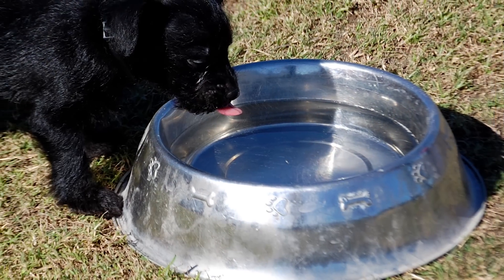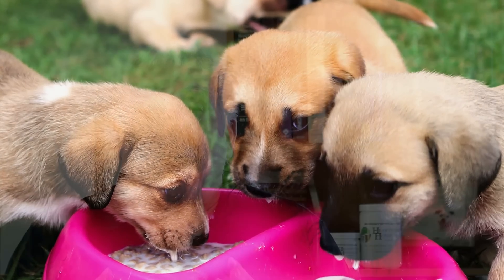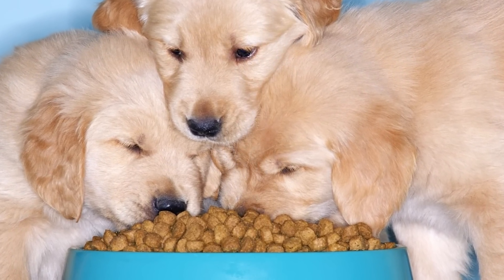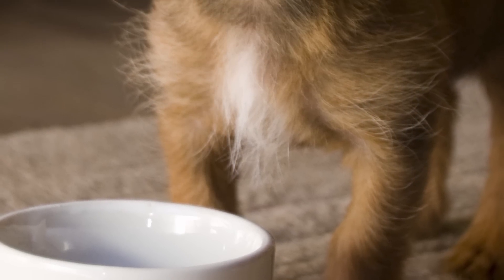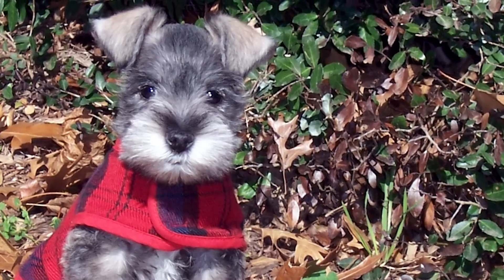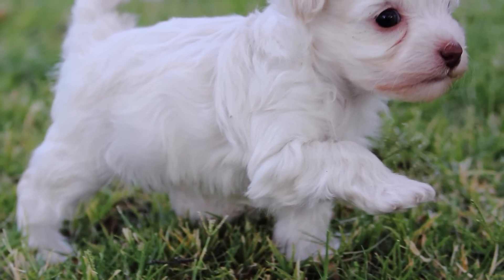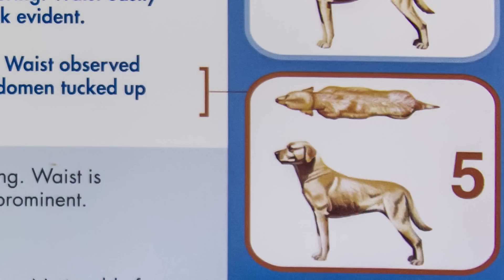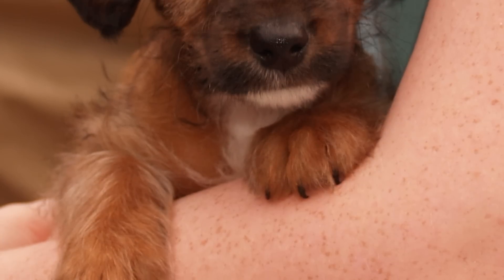Nutrition 101: How Much Should I Feed My Puppy?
Next to “how much do I feed my dog”, this is the most asked veterinary question. And the answer is not simple. Puppies need more calories, protein, fat, and minerals and vitamins than adults. Also they are constantly growing so meal size continues to increase. And the number of meals per day changes as puppies age and grow.

The easiest way to feed your puppy is follow the instructions on the label. These quantities are often too generous so feed at the lower end of the recommendations. The recommendations are for a standard measuring cup of dry food, not a mug, soda cup or big gulp cup. Feeding instructions for wet food are canned portions or whole cans. The feeding directions are for the entire day, not each meal.

The total amount should be divided up between 3-5 meals for puppies under 8 weeks old. And divided into 3 meals for puppies between 8 and 16 weeks of age. With the exception of giant breed dogs (Great Danes, Newfoundlands, Irish Wolfhounds) puppies over 16 weeks of age can be fed twice a day.

Adjust feeding amounts so your puppy maintains a 4-5/9 BCS throughout puppyhood. First is to feed amounts that maintain your dog at a 4-5/9 BCS throughout its life. The BCS or Body Condition Score is a visual and tactile method for assessing a dog’s fitness level. It actually matches complicated x-ray techniques that are used to determine body fat percentages.

As your puppy grows it needs more calories and nutrients. Re-adjust the daily amount for every 5 lb. change in weight. And remember if you change food, you need to follow the feeding instructions for the new food.

Puppies should be fed a puppy formula food until their skeleton is completely grown. Ask your veterinarian when he/she thinks your dog will be ready for adult dog food.

Find out more at: HearthstoneHomemade.com